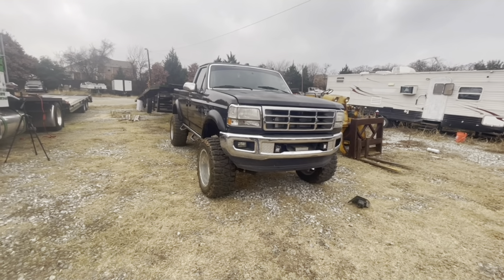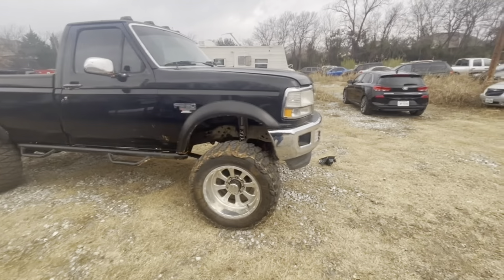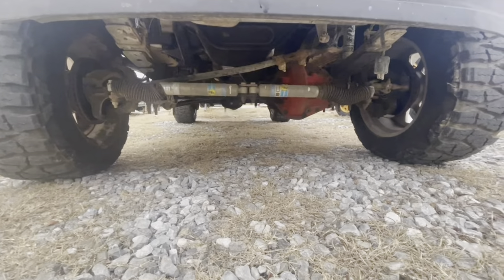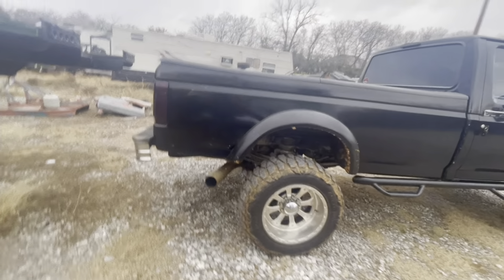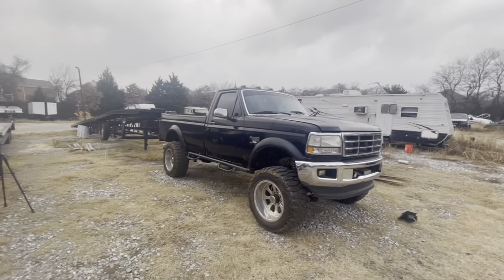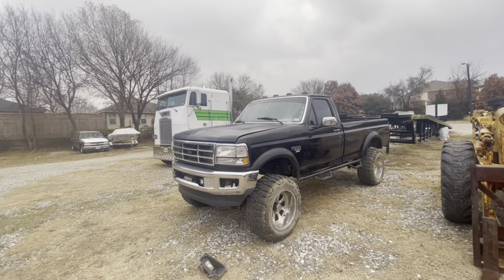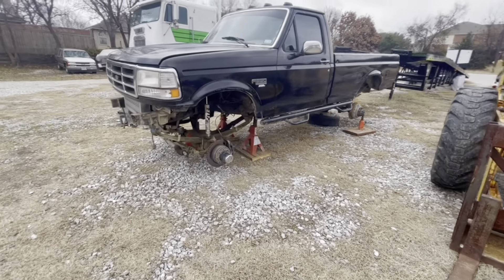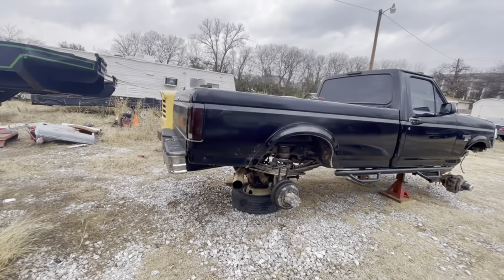Wheels disappear off my OBS Ford!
I buy a new to me OBS ford, but it has allot of modifications I have to undo to use it for work.